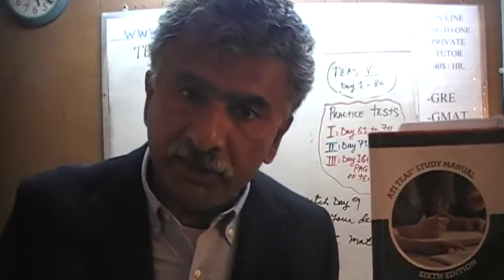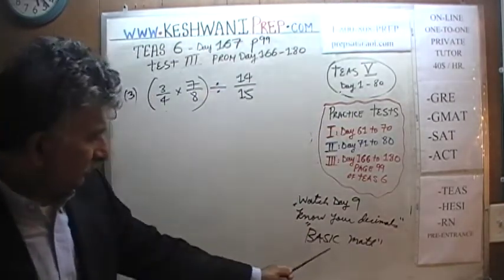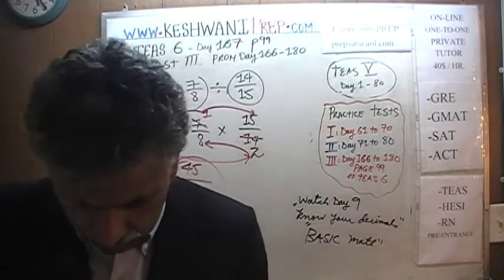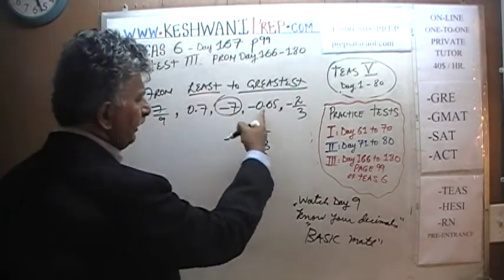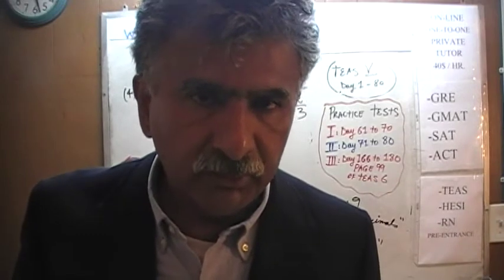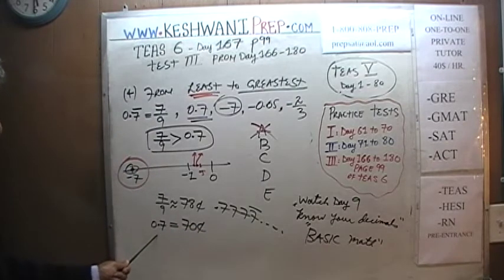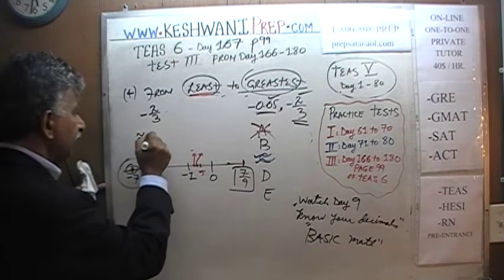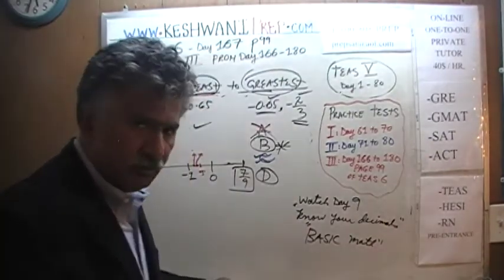TEAS 6, Practice Test 3, p99, Study Manual, Math Day 167, Nursing Online Prep Tutor HESI GRE, GMAT